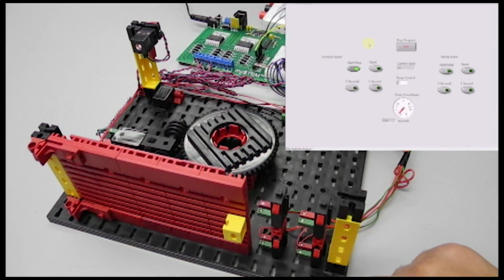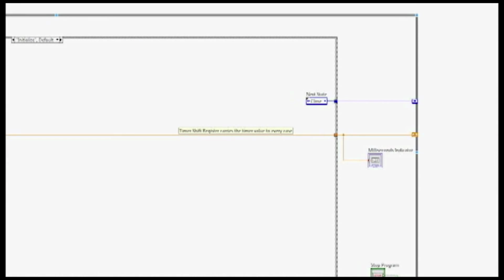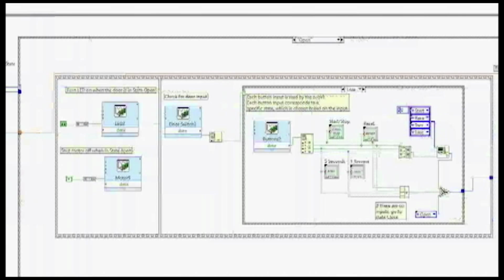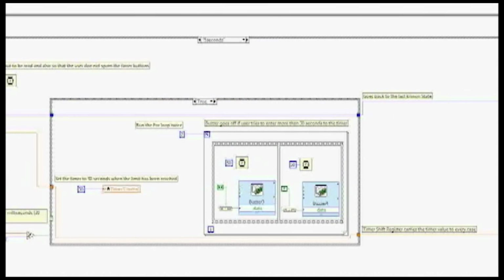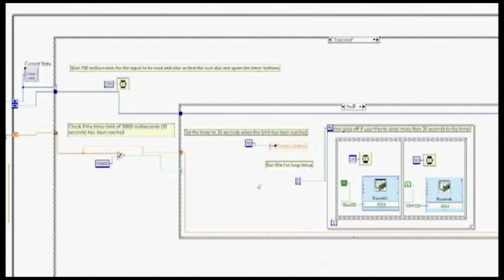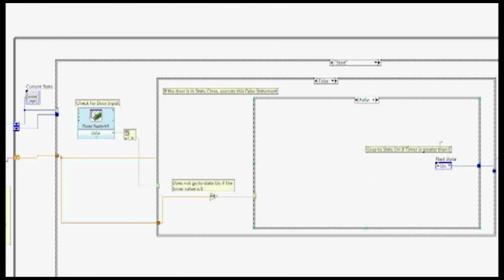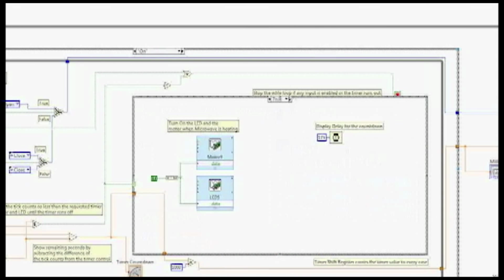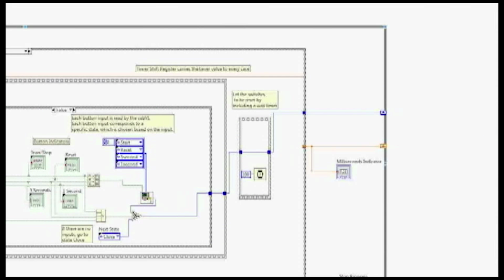Exploring STEM Project-based Education for Career choices - Part 3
Part 3 of Series - Studica hosts Summer students in co-op placement to explore STEM Project-based learning options using the mySTEM Project Board, Lab-View, NI myDAQ, and Fischertechnik Do Engineering Kit. Students were able to design and built real-life working models showcasing real-world STEM applications.